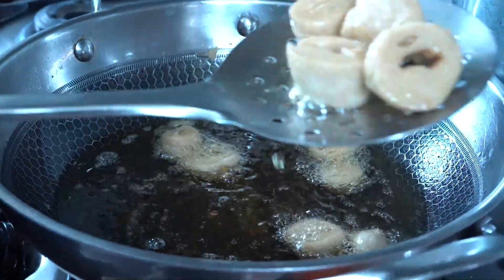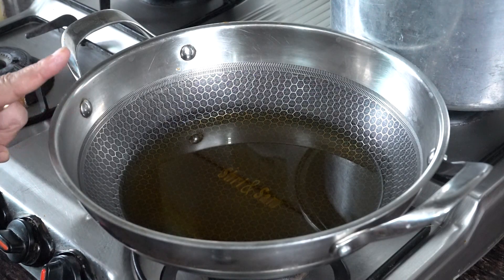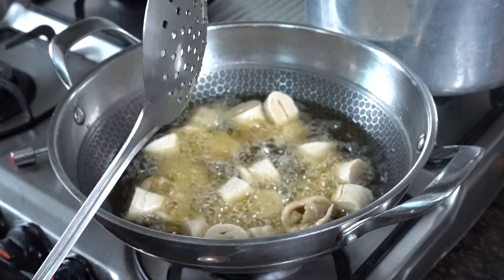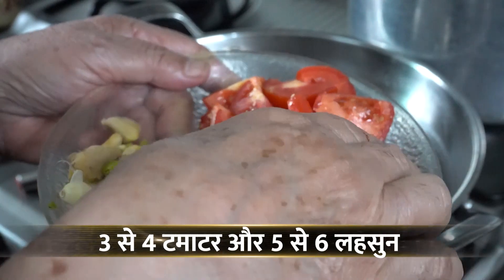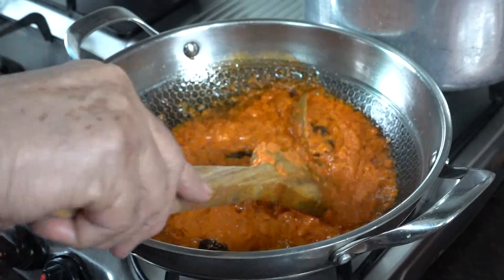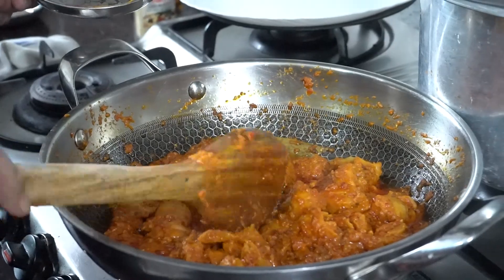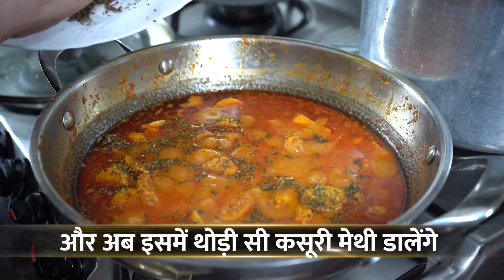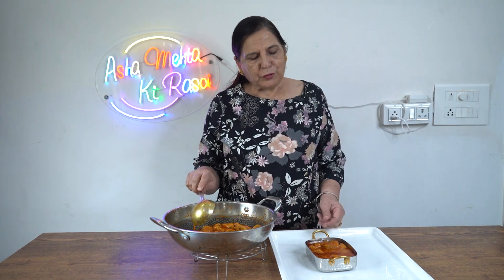Masala Soya Chaap making recipe | मसाला सोया चाप बनाने का आसान तरीका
Hello friends my name is Asha Mehta. And I am 65 years old. You must have seen my channel Asha Mehta's kitchen. On this channel, I share with you different methods of cooking and many types of recipes from my last many years on this channel. I have more than 50 years of cooking experience, which I keep sharing with you through this channel.

Today I will tell you the story behind the start of this channel, how we started this channel and what problems have I faced in this. And who motivated me to start this channel, to start a cooking channel.

From the beginning, my food used to get compliments from everyone. Some used to ask me to open a hotel and some used to say that you have magic in your hands and I live in another country even if I live in another country to have food made by your hands.

From the very beginning, we worked hard for this channel with a lot of hearts and started this channel. Let me tell you, in the beginning, we also started recording videos from a mobile phone, which we gradually got better at and you also liked it.

Let me tell you a special thing about our channel, which our Youtube family likes very much and keeps them connected with us, the different types of recipes shown on our channel, which you have not seen anywhere before. only ever heard

There are many recipes on this channel that you will not find on any other YouTube channel. In these last 50 years of cooking, I have created some such new recipes by myself, which one eats once, and never forgets its taste.

On this channel, you will see many such recipes which are absolutely unique, this is what makes this channel different from the rest.

If you have not seen our videos well till now, then definitely watch all the videos once and share them with your family further. Believe me, if you start making these recipes of ours at home, both the quality and taste of the food made at your home will increase a lot.

✅Channel Proudly Managed by
❤️DIGITAL CHAABI❤️

Go and Check My Website For Tasty Food Recipes:-